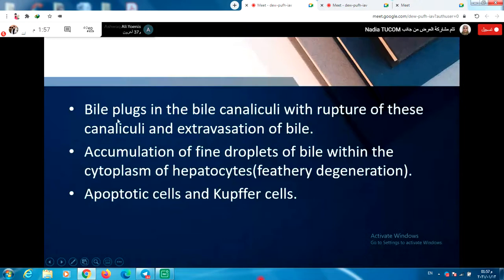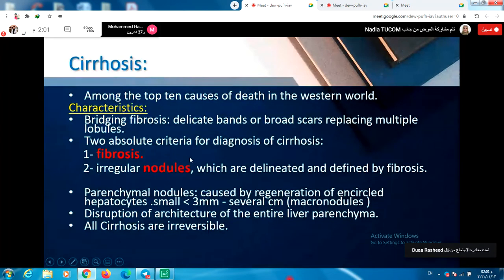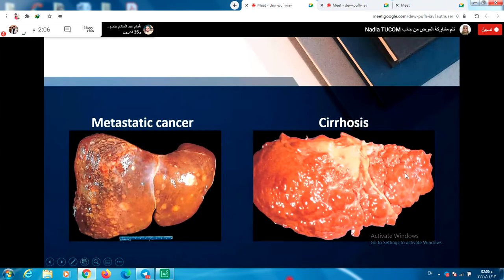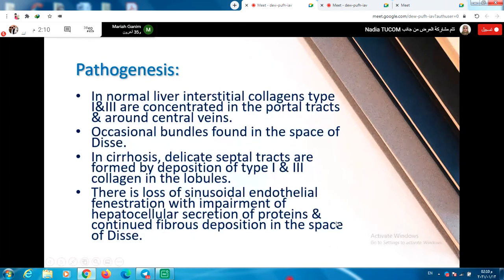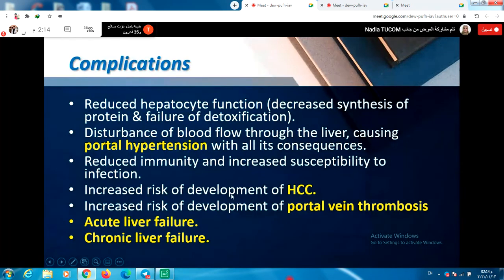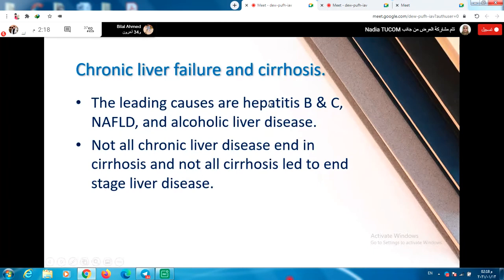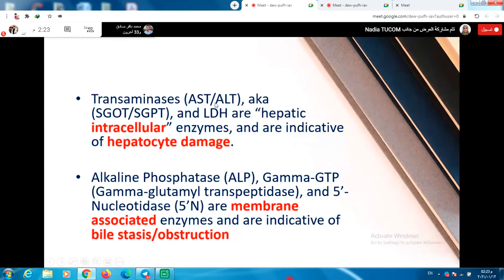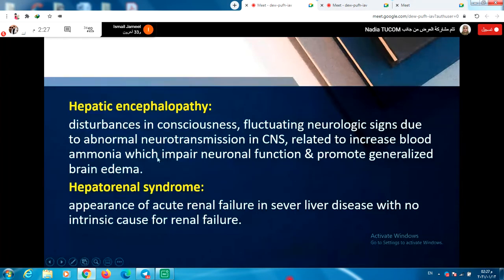pathology. liver part 4. theory